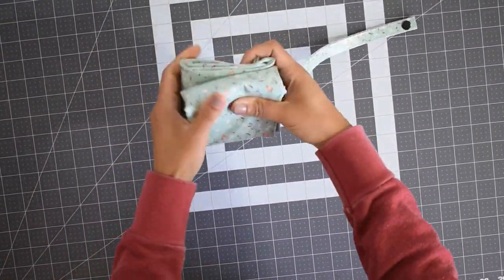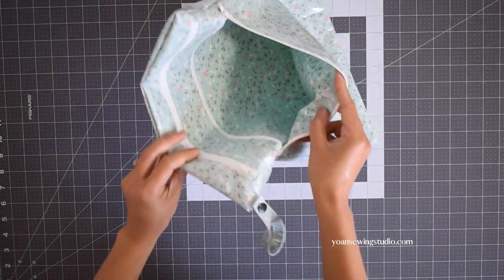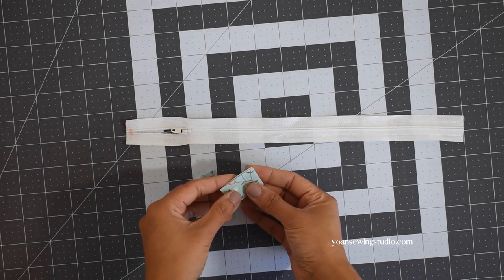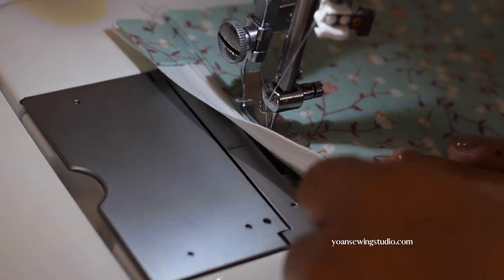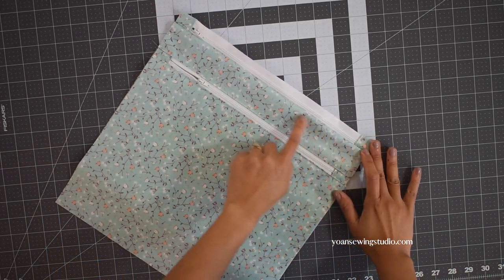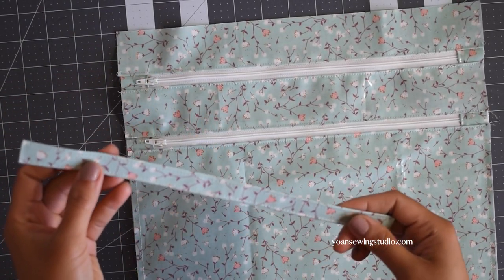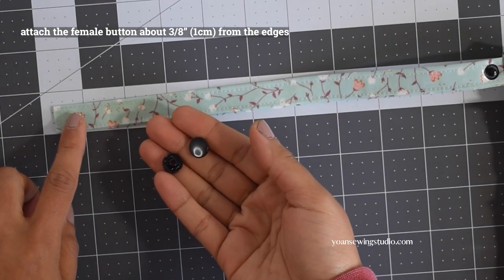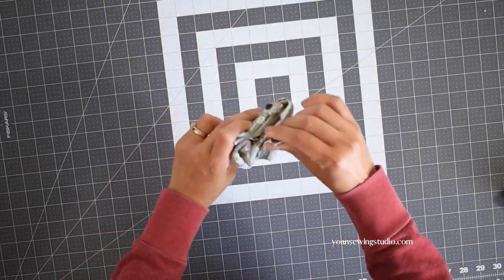double zipped foldable bag - water resistant, multipurpose, wet bag, two sizes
Finished bag measurements:
Large bag : 12 1/4" x 13 1/2" (31 x 34.3 cm) unfolded; 4 1/2" x 4 1/2" (11.5 x 11.5 cm) when folded.
Small Bag : 11 x 11 1/4" (28 x 28.5 cm) unfolded; 4" x 4" (10 x 10 cm) when folded.

Notes:
-alternative fabric choice : PUL fabric, lighweight rip-stop fabric, shower curtain, or any lightweight water resistant fabric.
-you may also laminate your own fabric by using these products
-the yardage  requirement is an estimate based on 44“ wide fabric.

2x all purpose zipper at least 14“ (35.5 cm)
1x set of button snap closure 12.5mm
1/8“ or 1/4” basting tape

If you wish to share what you make : yoansewingstudio / tag me on Instagram, or post directly on my Facebook page.

Time Stamps :
Intro 0:00
Large bag - preparing the front panels 2:12
Preparing the zippers 2:25
Installing the zipper tabs 2:38
Sewing the lower zipper 3:11
Sewing the upper zipper 5:05
Trimming the front panel 5:54
Sewing the strap 6:03
Installing the strap 6:35
Assembling the bag 6:49
Installing the button snap 7:30
How to fold the bag 8:10
Small bag - brief explanation 8:37
Closing 9:12